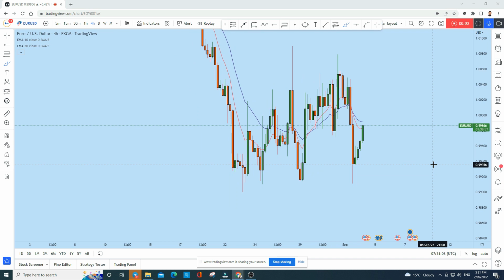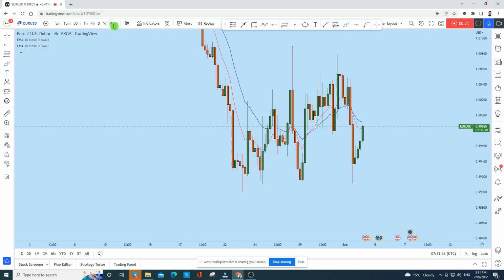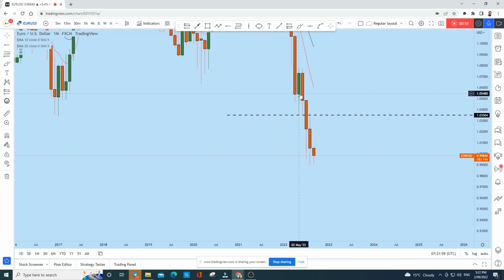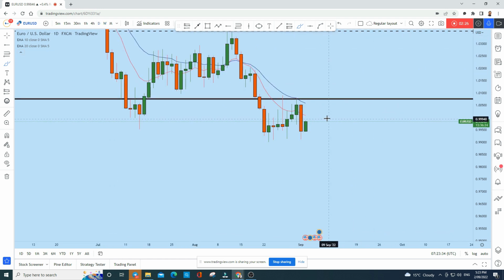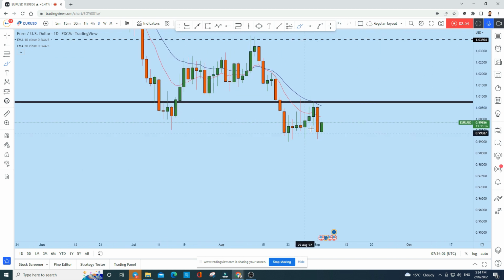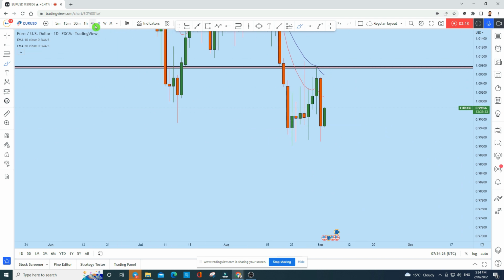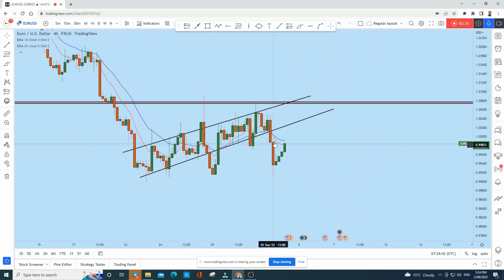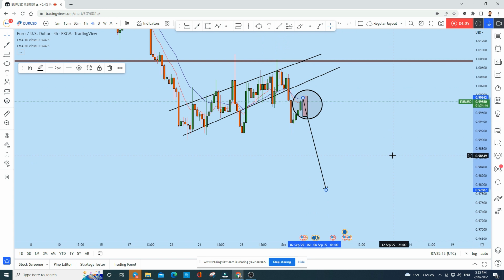EURUSD Analysis Today : Trend Trading Strategy